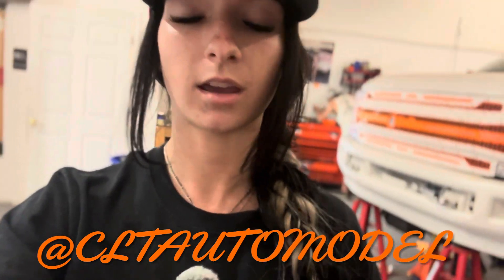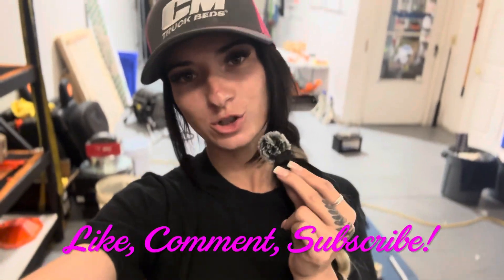PART 2 250 UPDATE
Progress of the 250!